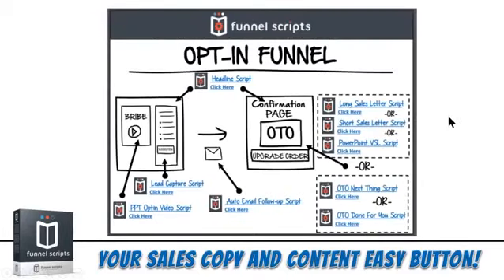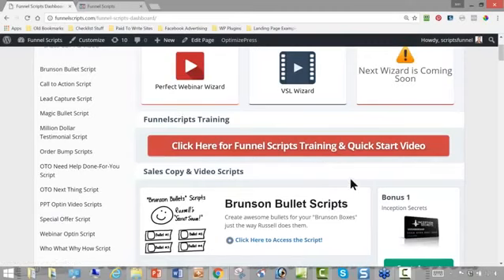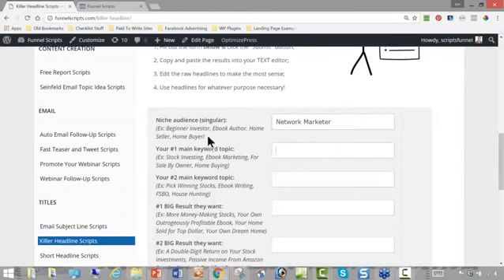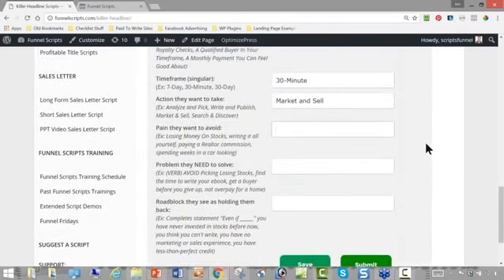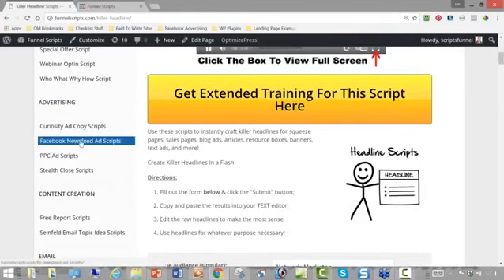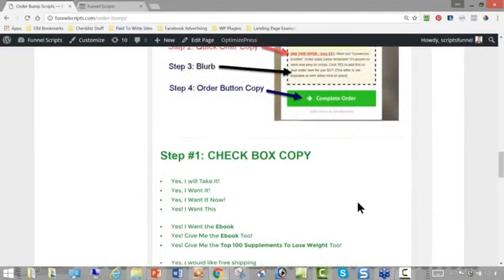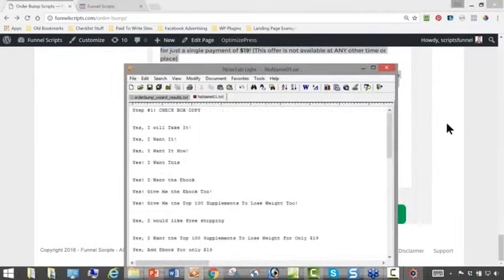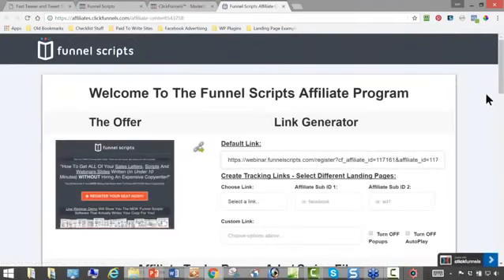Funnel Scripts Demo